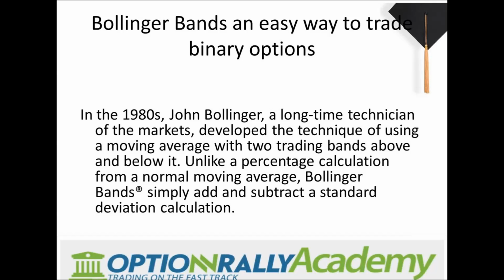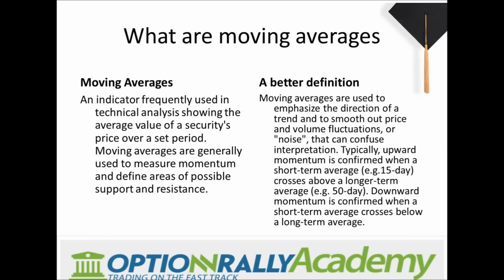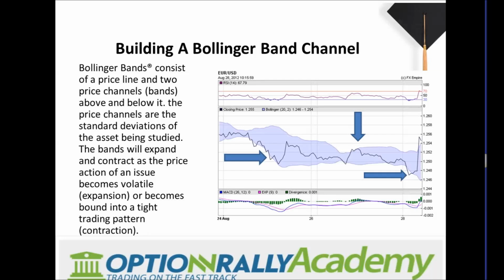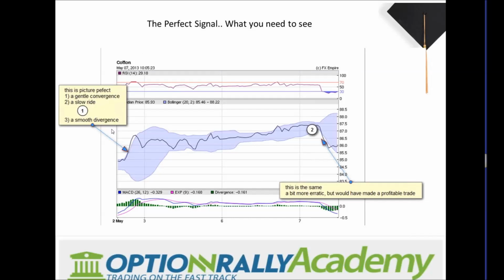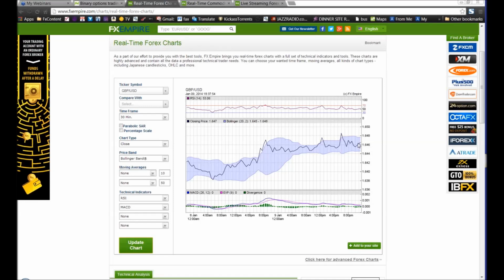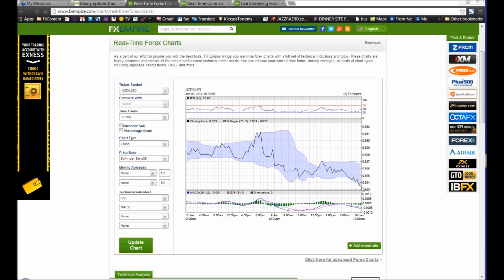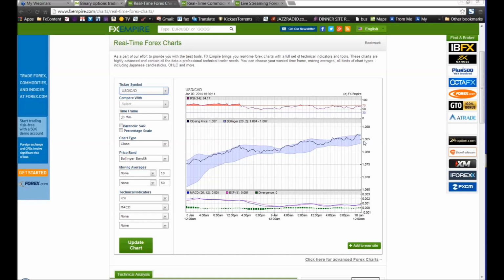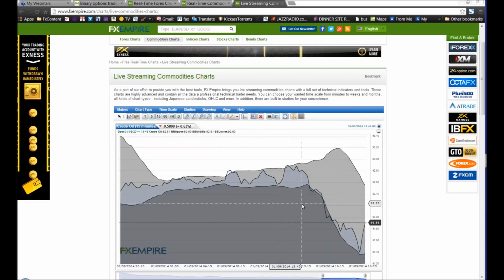Bollinger Bands Strategy- Binary Options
OptionRally's Barry Norman teaches you the Bollinger Bands strategy for trading Binary Options.